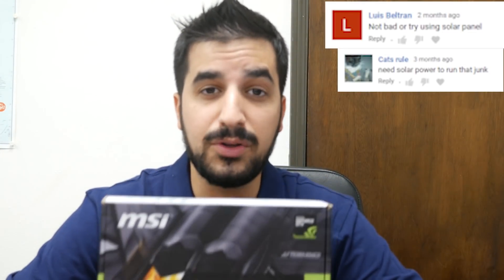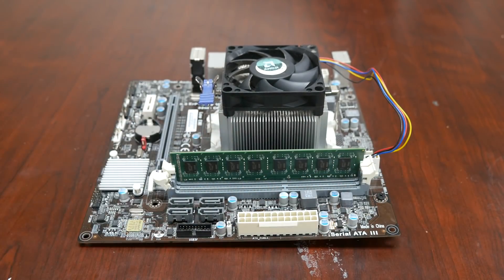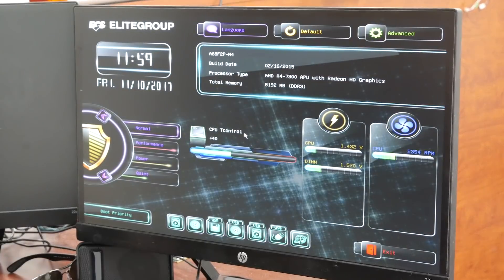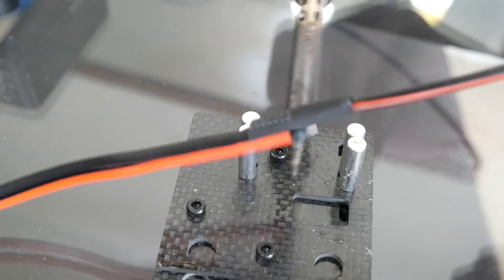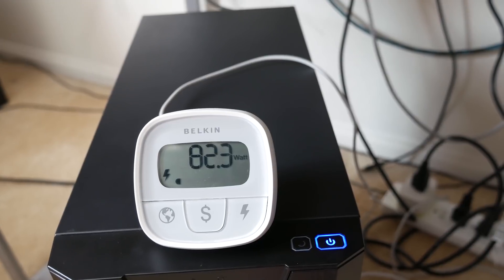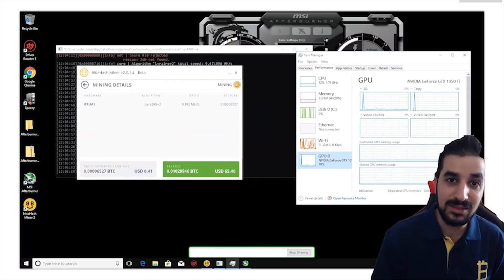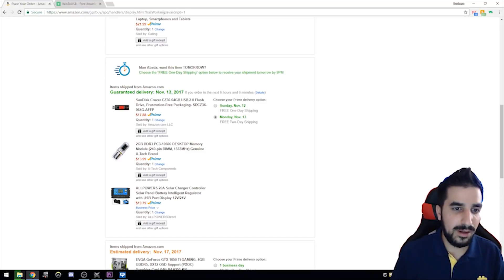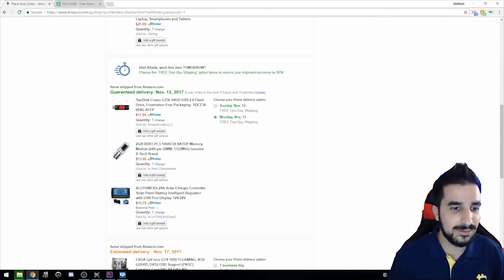How Much Can You Make Mining Bitcoin on Solar 24/7 With Battery + GPU Giveaway 4K Part 1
So many subscribers asked me about solar so here you go, fully solar mining rig off the grid (with internet) with battery to mine at night.

This video will cover the setup and assembly of this solar-powered rig.

Part 2 will be about installing the portable solar panel on the roof, wiring and testing the system, and see how it works on solar and how it performed with different climate and clock speeds.

TRACKLIST

00:00- Ehrling - Sthlm Sunset

02:53 - Ehrling - Stay Forever Ft. Yohanna Seifu
06:06- Ehrling - Palm Trees
08:39 - Ehrling - All I Need

12:02- Ehrling - Adventure

14:11 - Ehrling - No Worries (Feat. Timon & Pumbaa)

17:21 - Ehrling - Tease